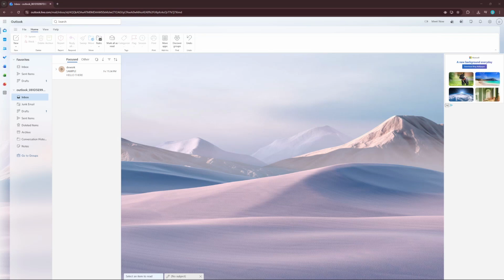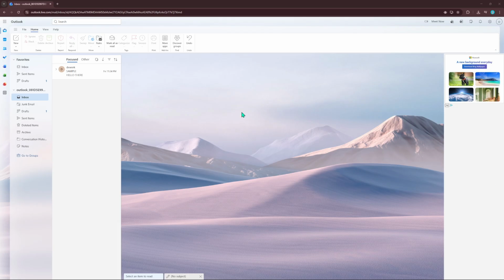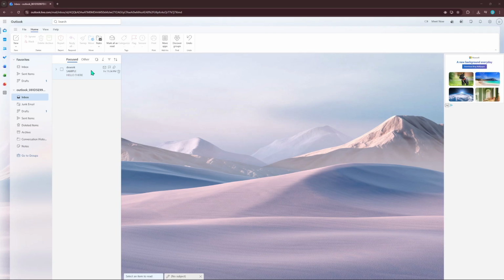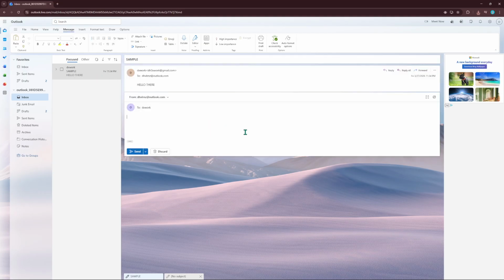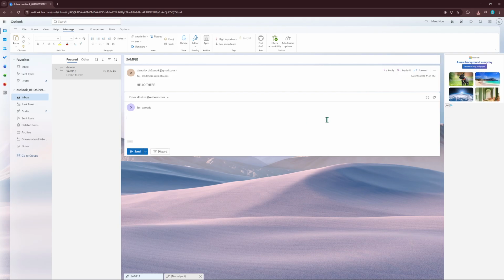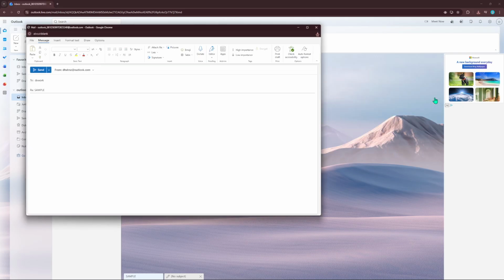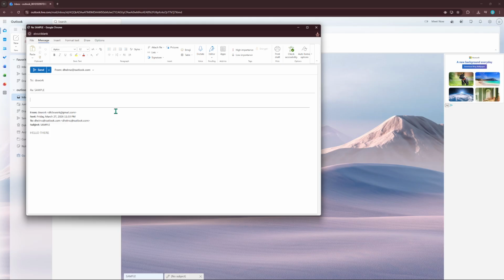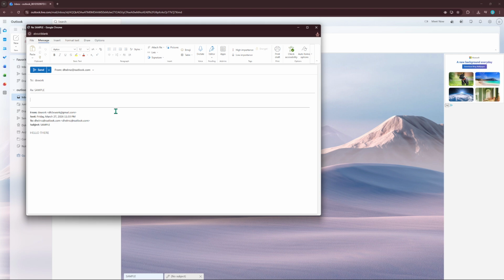How to Reply to Emails in a New Window in Outlook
In this video, I’ll show you how to reply to emails in a new window in Outlook.

The method is very simple and clearly described in the video. By following all the steps, you’ll easily learn how to reply to emails in a new window in Outlook.